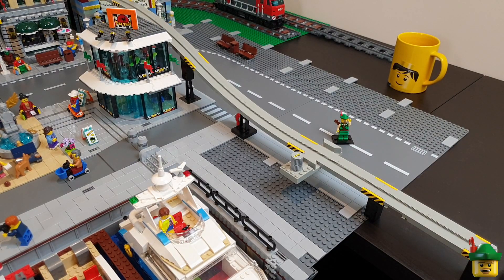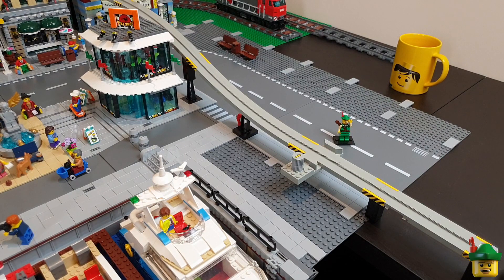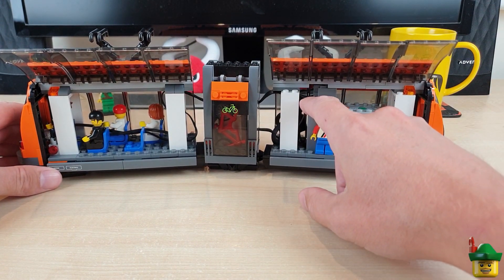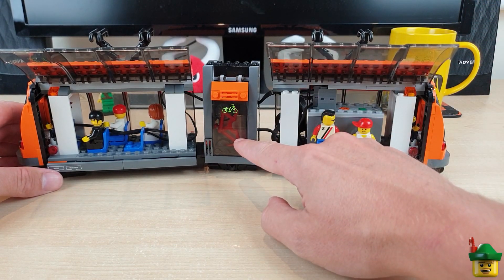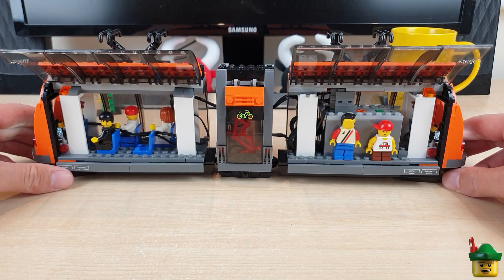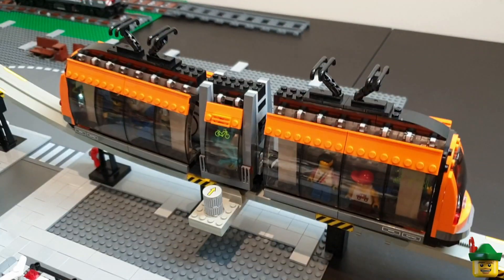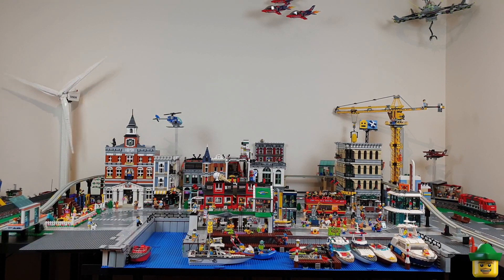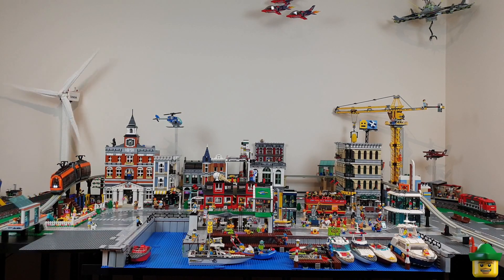LEGO City Update - Power Functions Motorised Tram 60097 & Monorail 🚋🏹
Nobody can say Brick Nottingham doesn't have good public transport.  There's trains, buses, an underground system (under construction) and, now, a fully functional Tram (like real life Nottingham) using the monorail system from LEGO.  Power functions lights have also been integrated, and we can follow the tram's progress with TramCam!